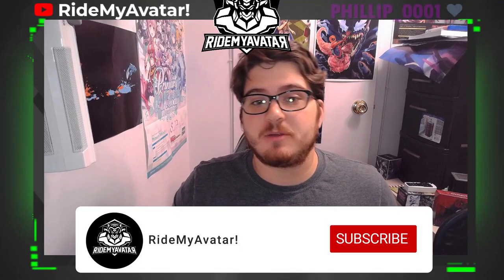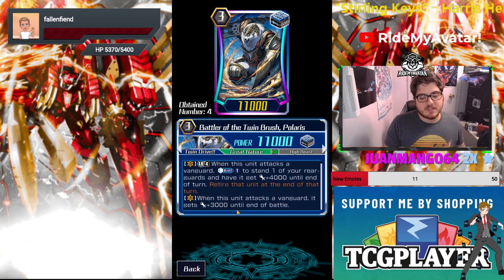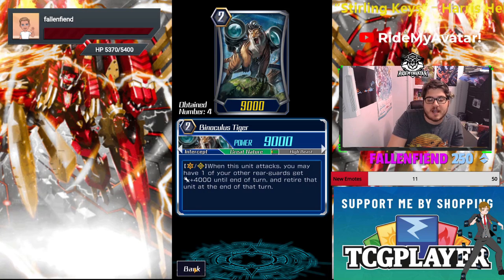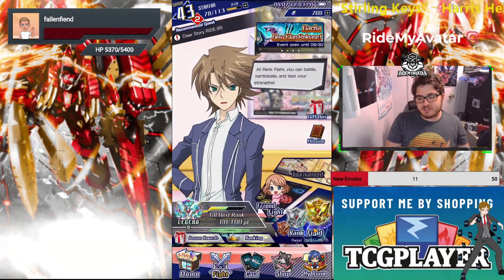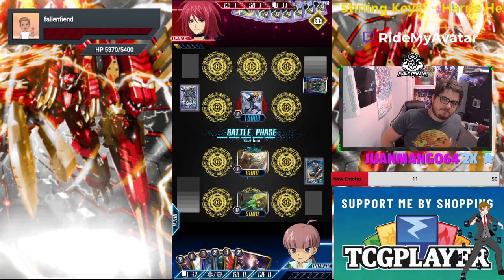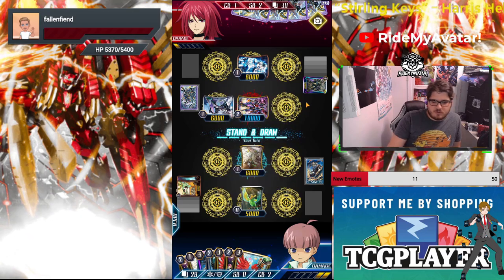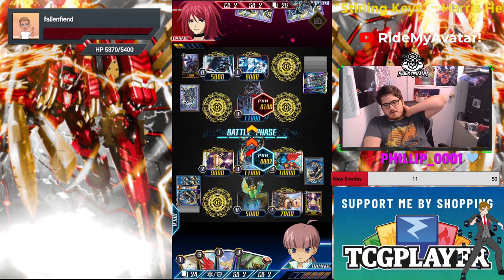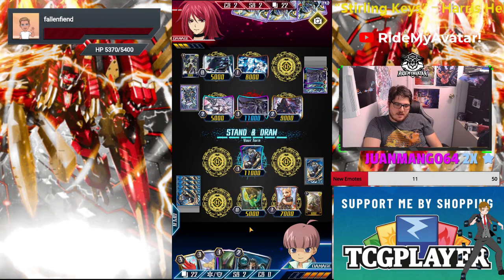Building the best Battler of the Twin Brush, Polaris Deck Vanguard Zero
Welcome back, please enjoy the Cardfight Vanguard Zero. I'm bring things like  Deck profiles. I'd like to have a lot more fun with this.
Links to this game are posted here. So please show support. Cfv, holds a great place in my heart, hope you enjoy.